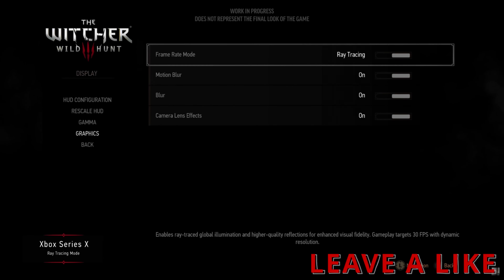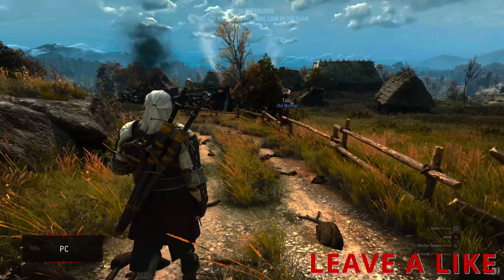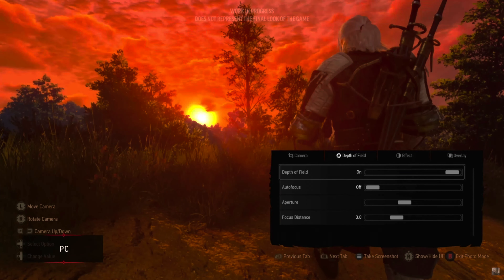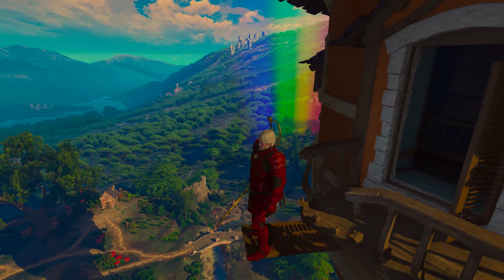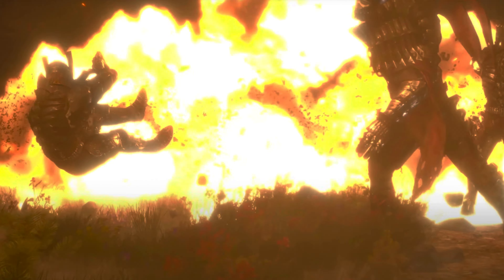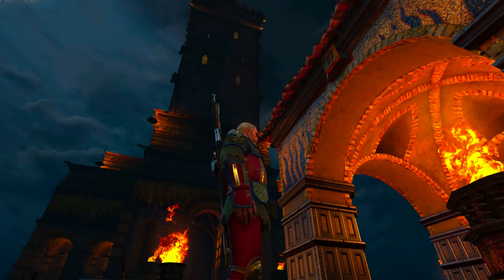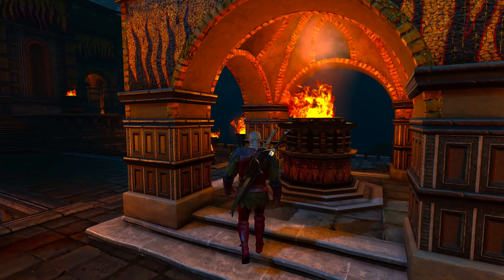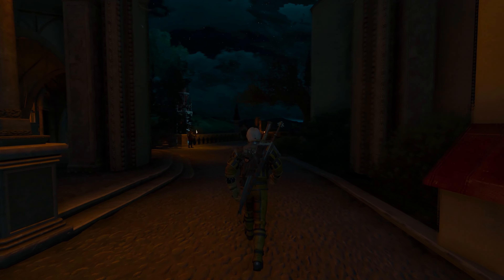Ray Tracing is the Most Important Next Gen update for The Witcher 3